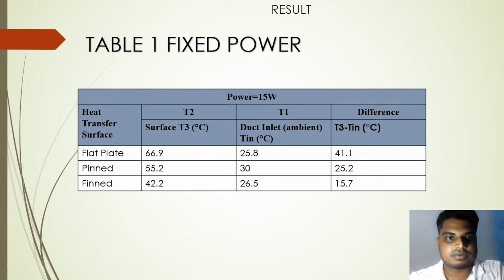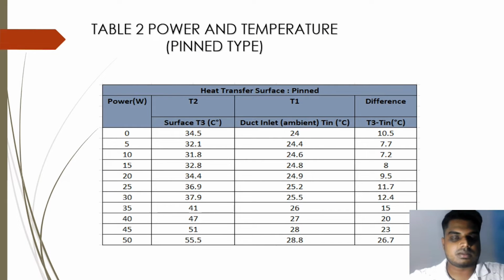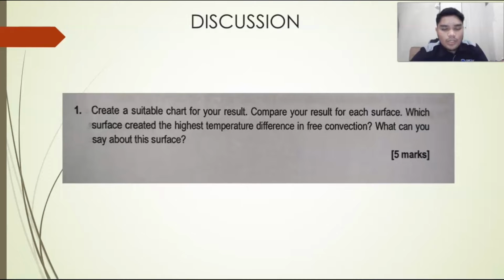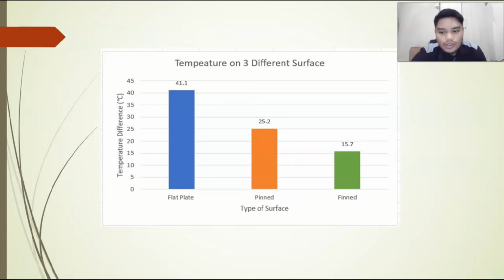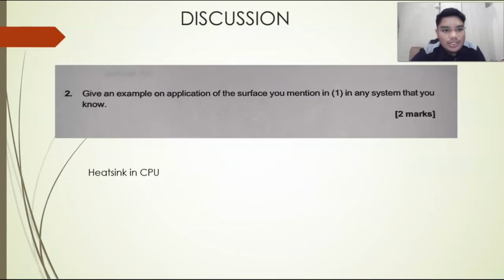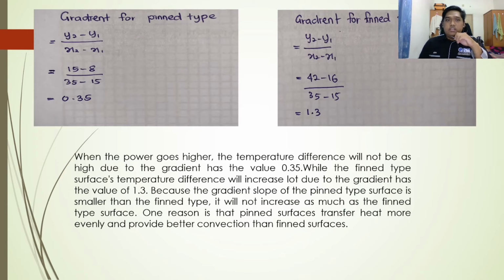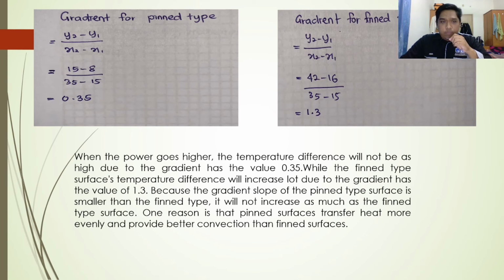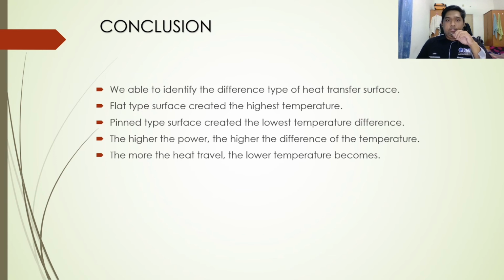BMMH3553 HEAT TRANSFER LAB 3 FREE CONVECTION